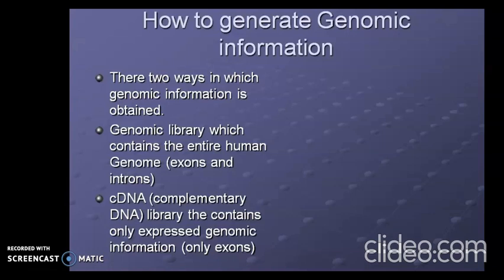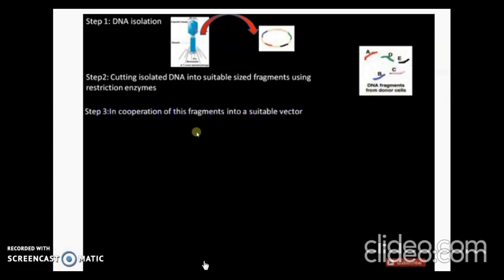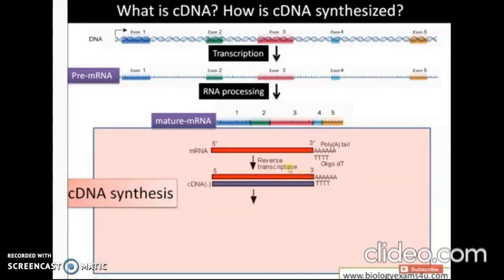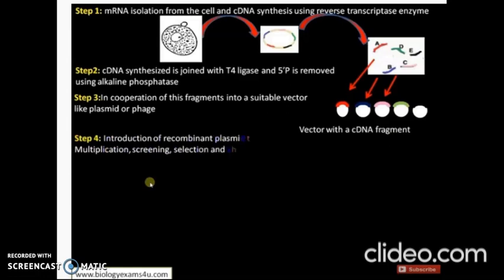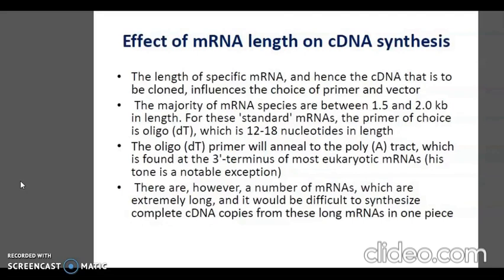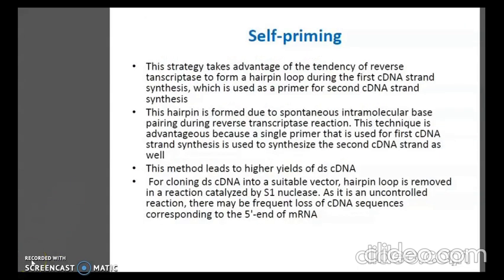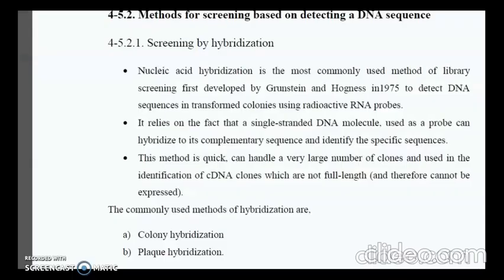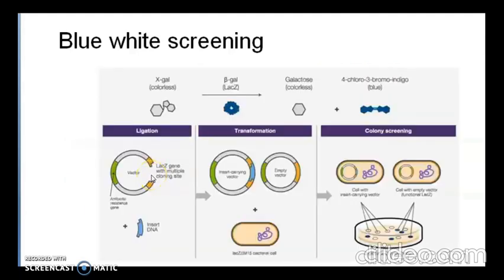Genomic DNA , cDNA construction and Screening of DNA Libraries